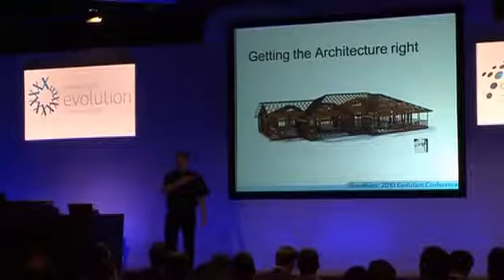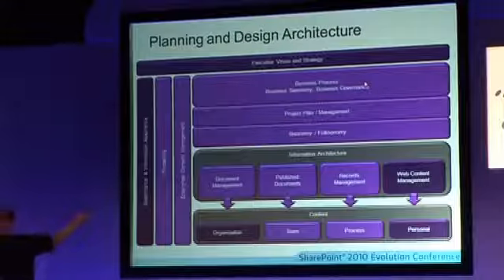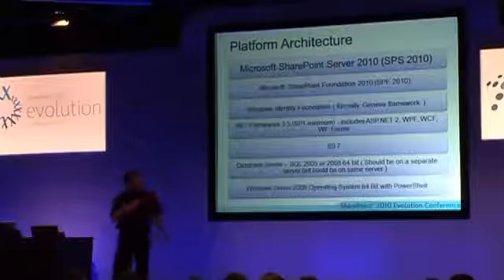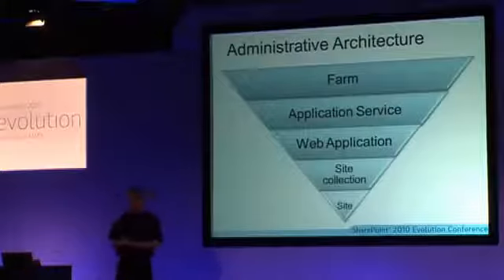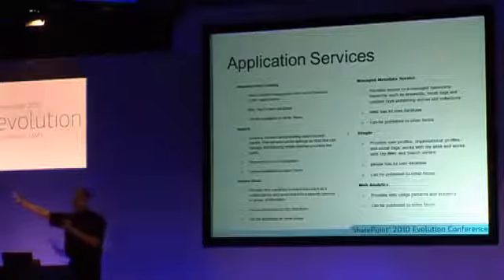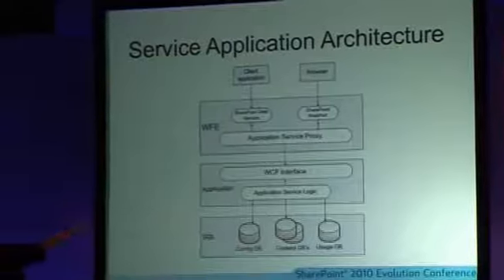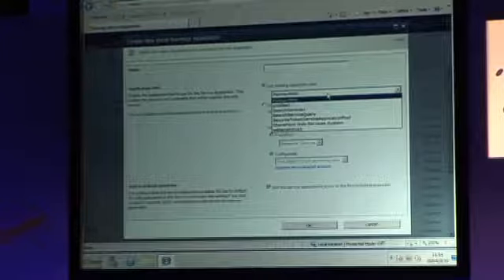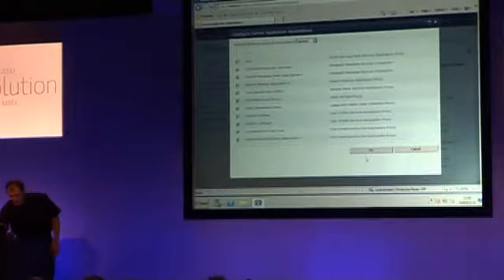Steve Smith-SharePoint 2010 Architecture and Service Application model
It’s not just about SharePoint’s Architecture
The new Services Architecture
Bringing it all together Combined Knowledge boosts business productivity for companies around the world by creating fluent, confident and self-supporting users of Office 365, SharePoint, Azure and Hybrid environments – we’re proud to have helped over 500,000 people in this way already, and that number is growing every day.